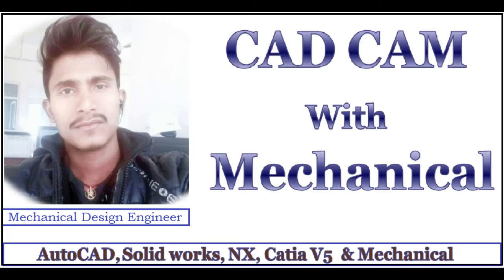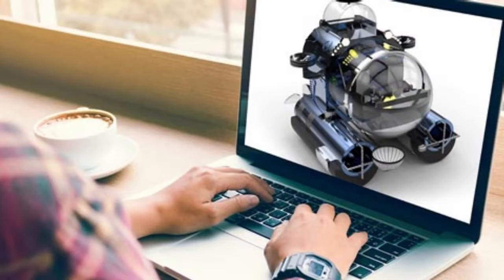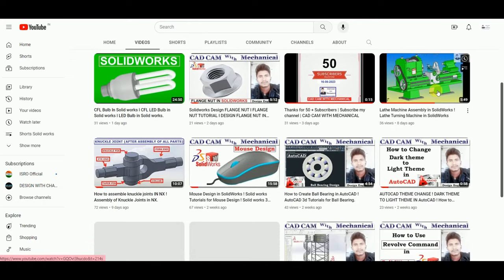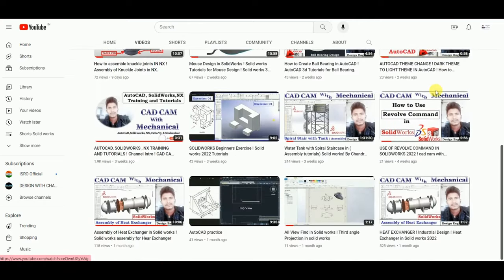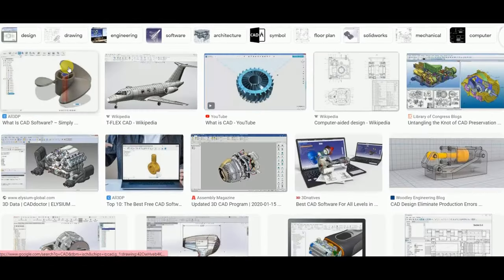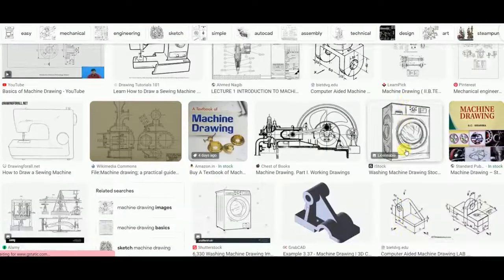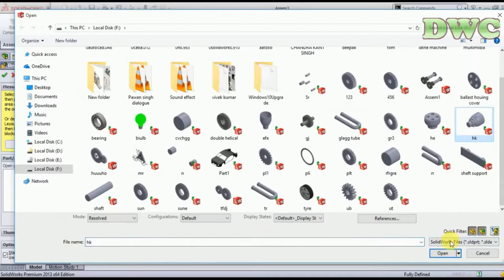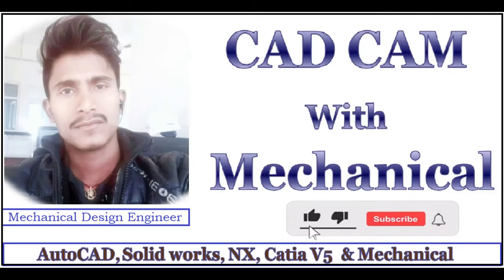AutoCAD, SolidWorks, NX, with CADCAM WITH MECHANICAL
AutoCAD, SolidWorks, NX, Catia Training with CADCAM WITH MECHANICAL CHANNEL INTRO